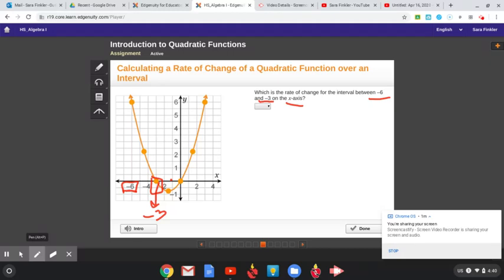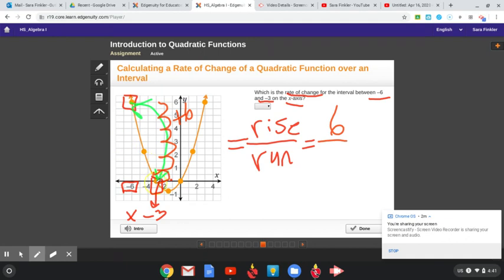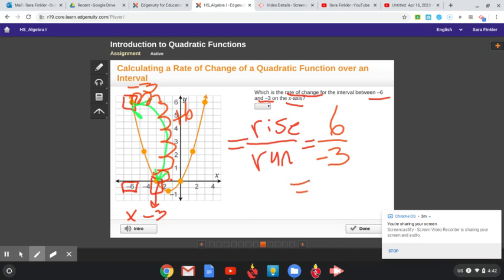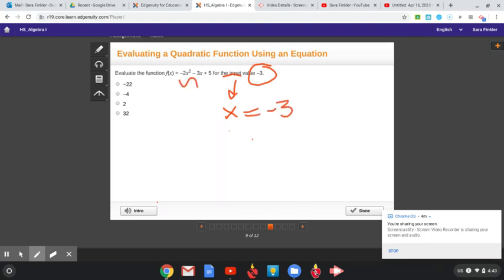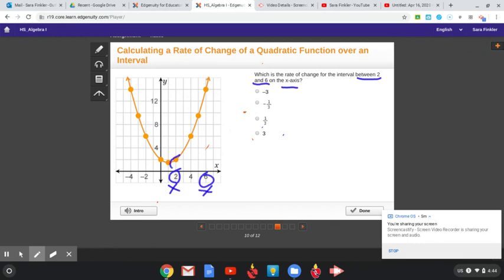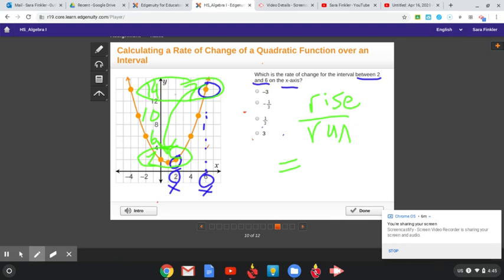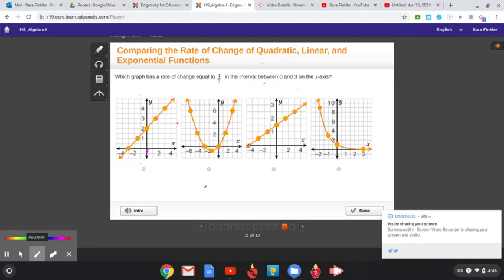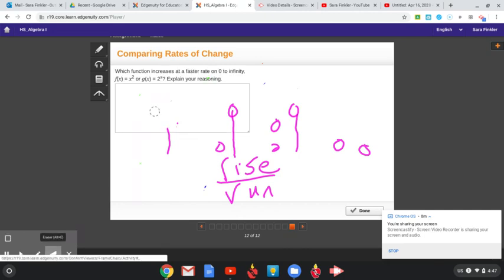Introduction to Quadratic Functions Assignment PART 2